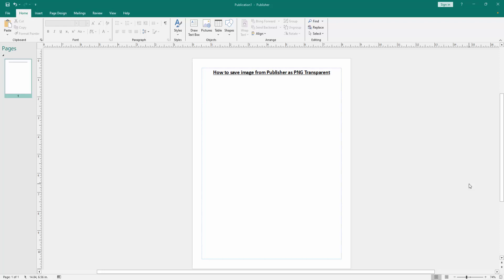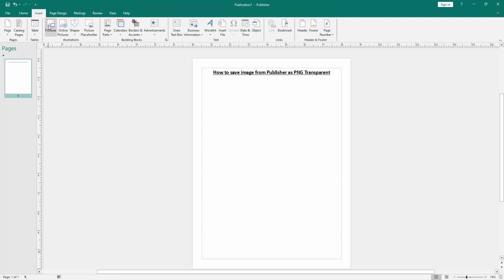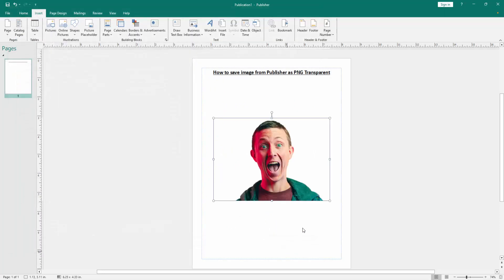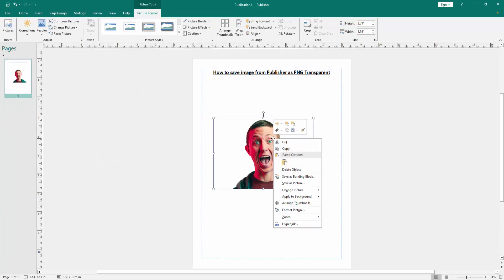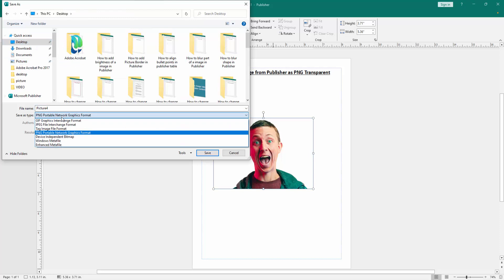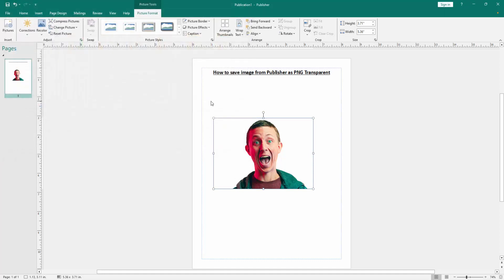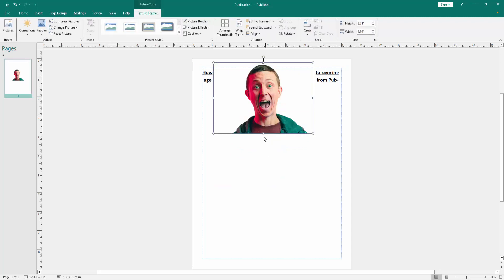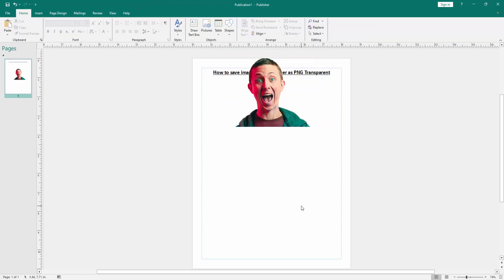How to save image from Publisher as PNG Transparent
Assalamu Walaikum,
In this video I will show you, How to save image from Publisher as PNG Transparent.  Let's get started.